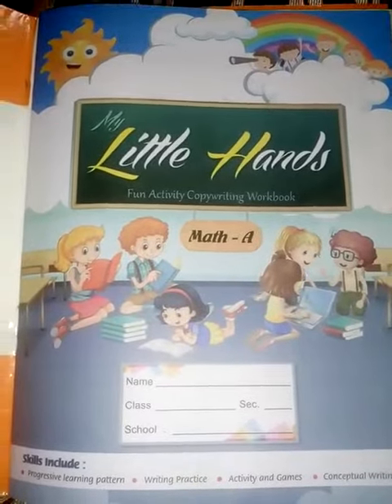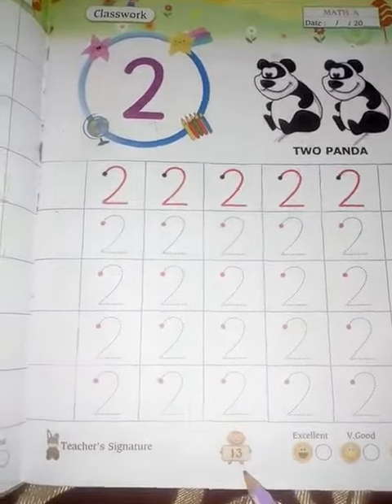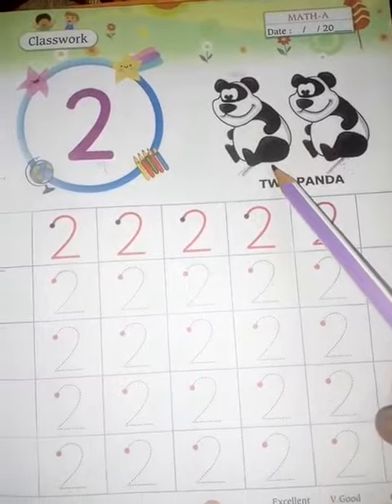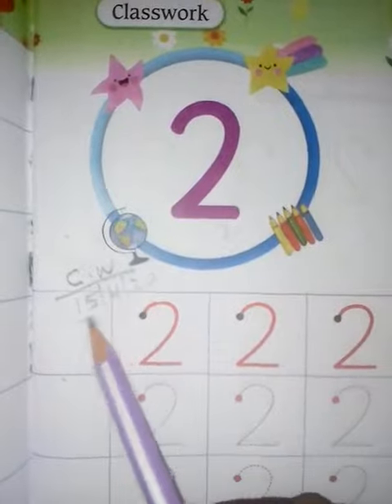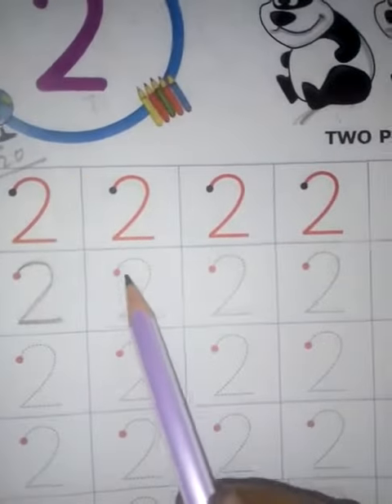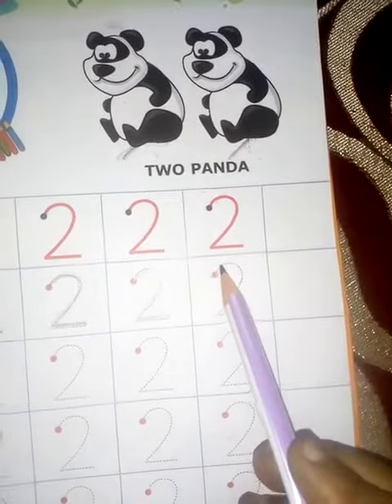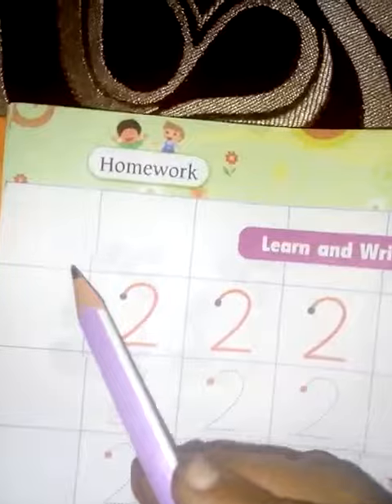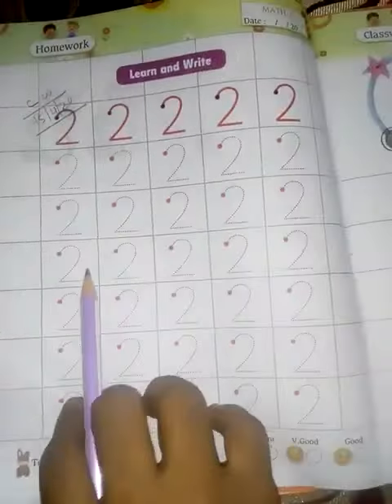PPS class nursery maths Wednesday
Video from shahin parween